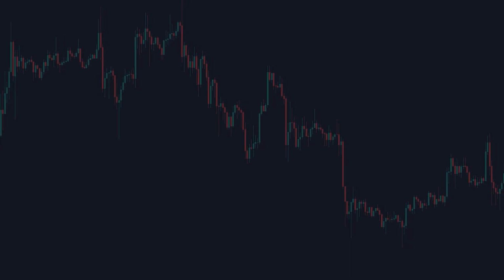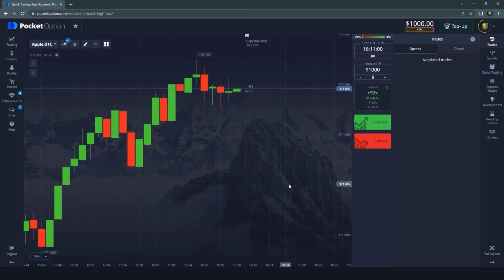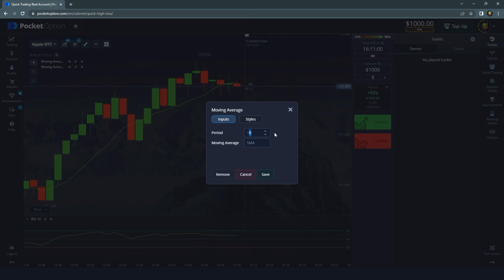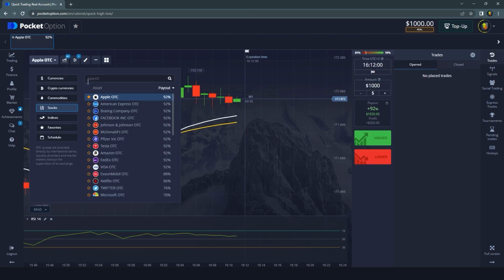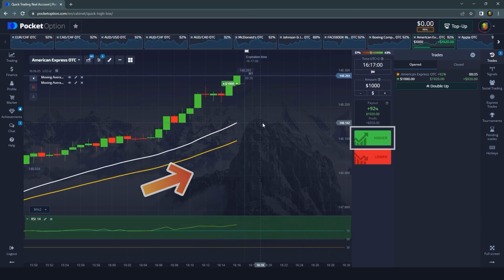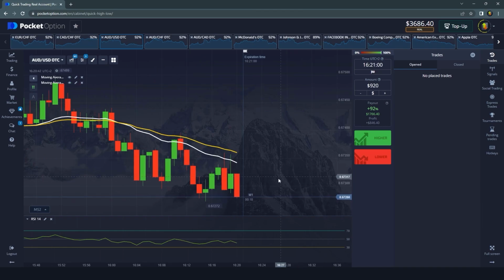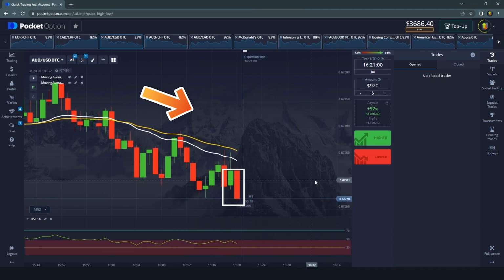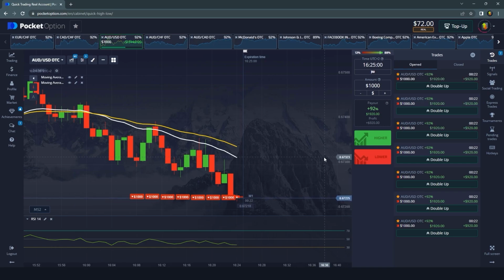+$12,512.00 up with Engulfing Candle Pattern + RSI | Binary Options Trading Strategy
Hello Traders! In today's video I'm gonna show you an interesting trend-following strategy. I will use two smoothed moving averages to identify a trend, RSI for confirmation, and engulfing candle patterns for entries.

This video is for educational and entertainment purposes only and does not constitute financial advice. Trading binary options carries a high level of risk and may not be suitable for all investors. You should never trade with money you cannot afford to lose. Always conduct your own research before making any financial decisions.

⏳ Timestamps for Easy Navigation:

0:00 – Introduction
0:35 – Explaining Engulfing Candle Pattern
1:13 – Strategy Setup
2:24 – Live Trading Begins
3:35 – Late Entry
3:55 – Analysis Before 2nd Trade
5:35 – 2nd Trade
6:49 – 3rd Trade
8:16 – 4th Trade
9:43 – Outro, Register Guide, Good Bye